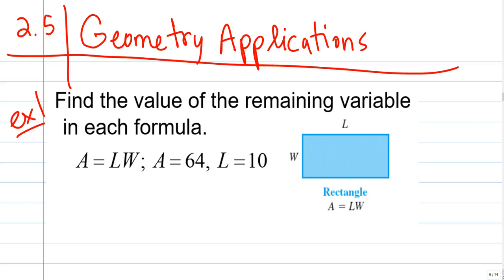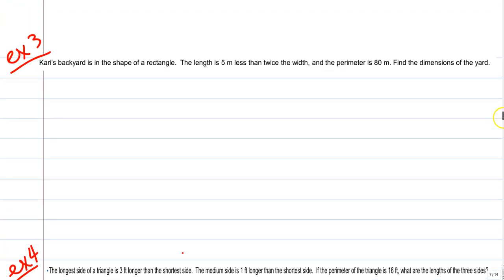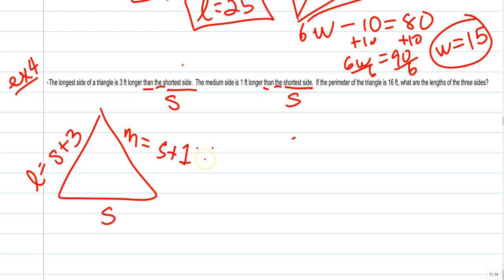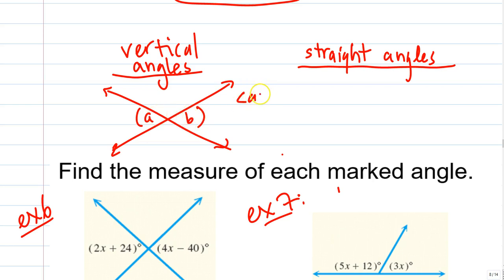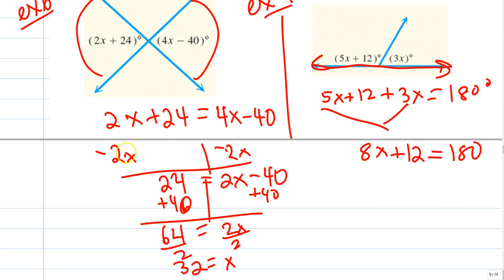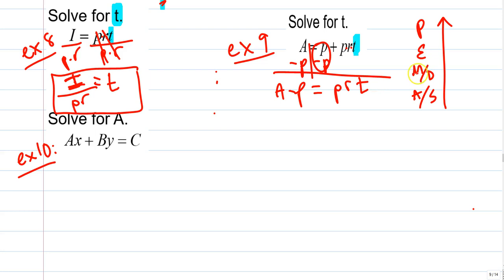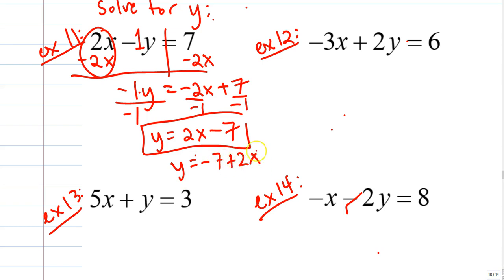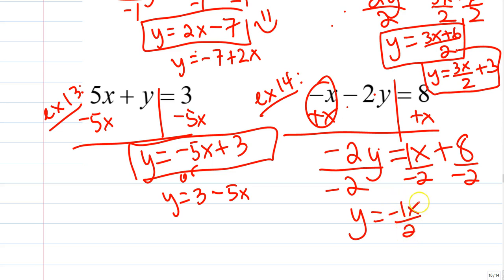P055 2 5 Geometry Applications